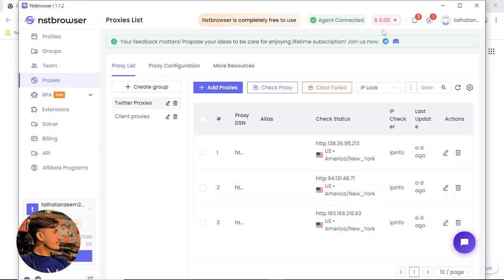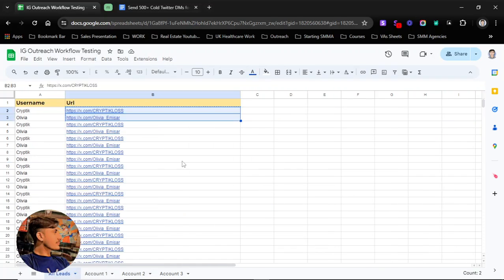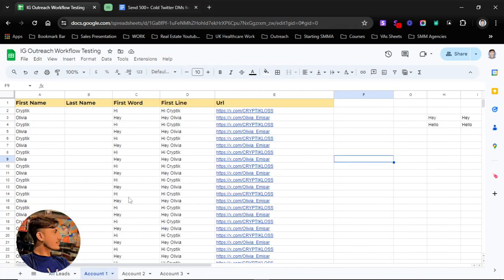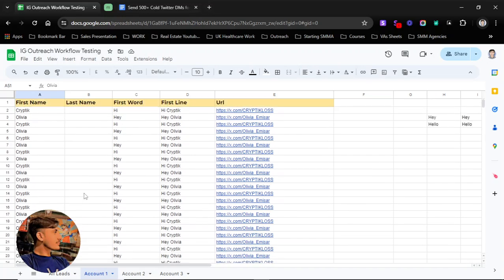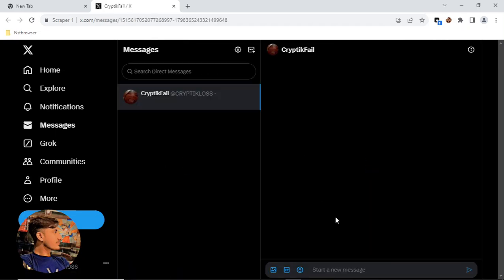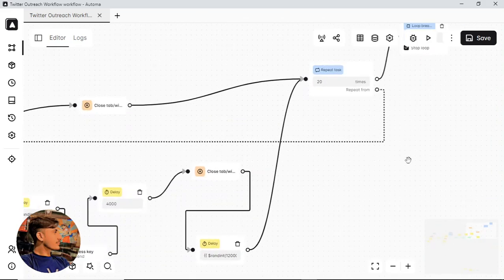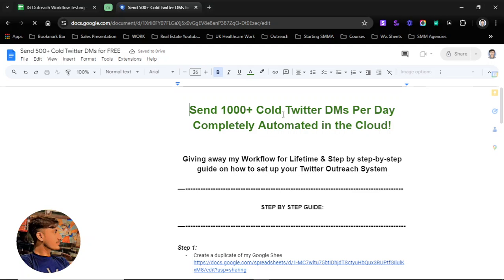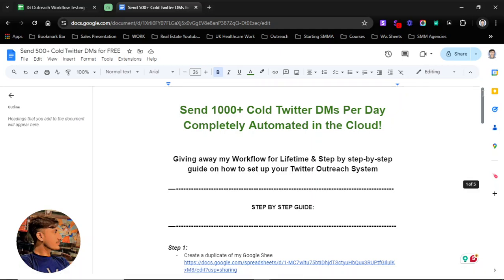Send 1000+ Cold Twitter DMs Per Day For FREE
Hey everyone,

I've seen that Twitter DM bots cost a lot of money, so I just made my own custom-free workflow for Twitter outreach. It can:

- Connect to Unlimited Accounts
- Send Unlimited DMs
- Run 24/7 in the Cloud

If anyone is interested in my Workflow + Step-by-step guide, check it out

Thanks ;)